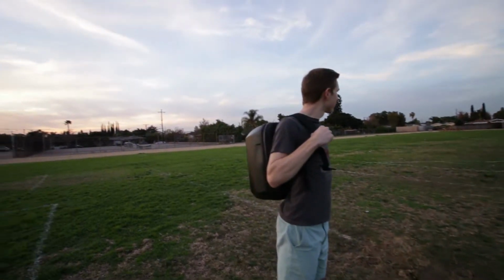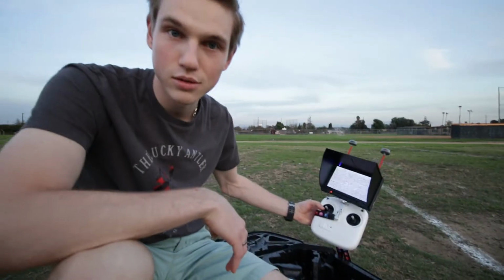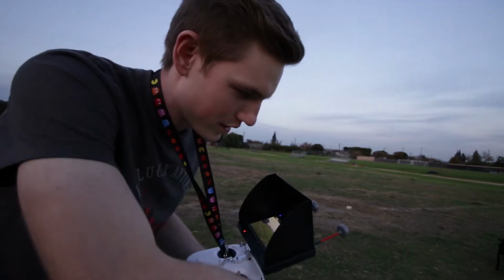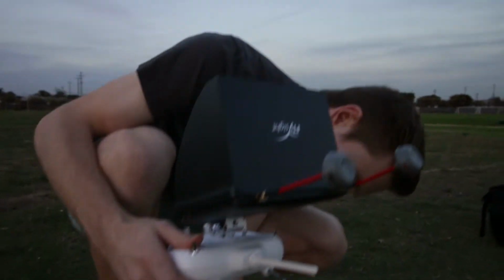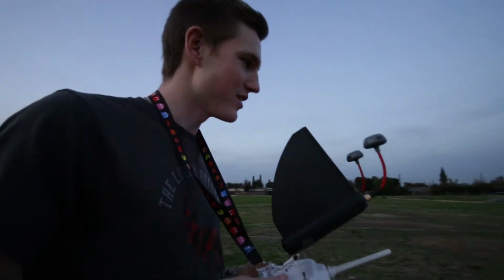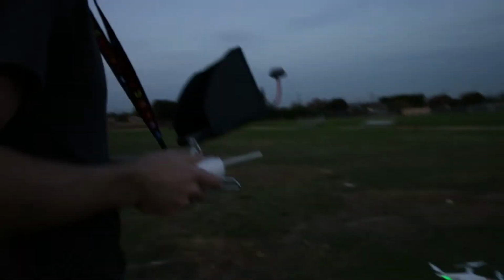THE CRU-STMAS PARTY OF THE CENTURY - Episode #106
The Jack Ruhl Show

In this episode I fly Grant's DIY drone with him, then we go to the CRU Christmas party with Justin! Later we have a white elephant gift exchange and I surprise hank with the prototype of his very own shirt, The "Hank Top".

Song: Jingle Bell remix